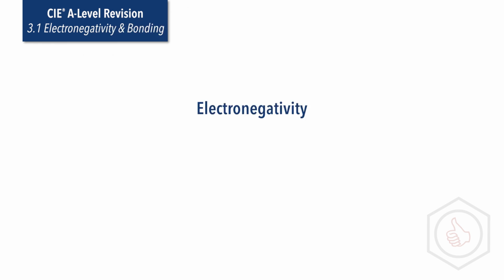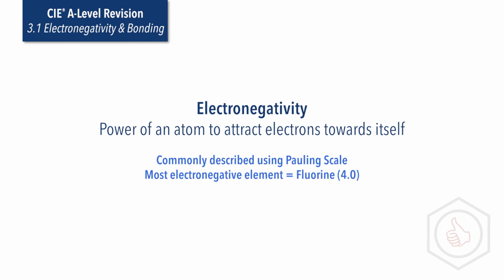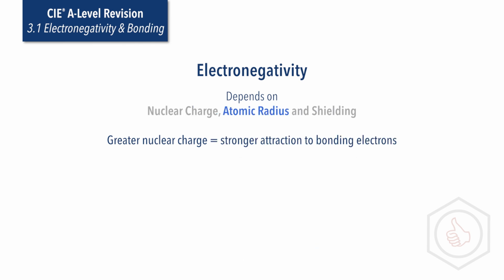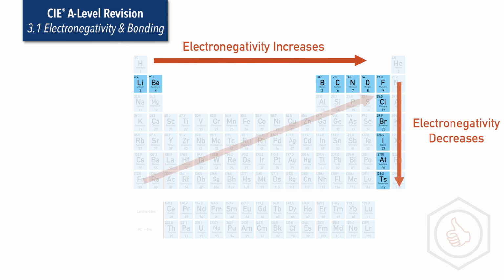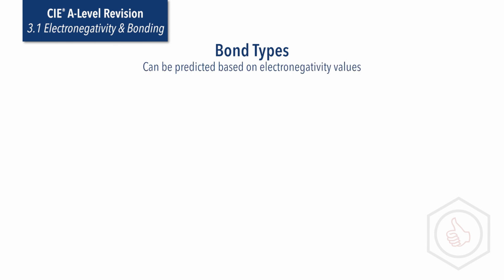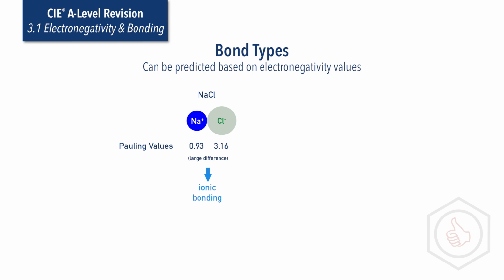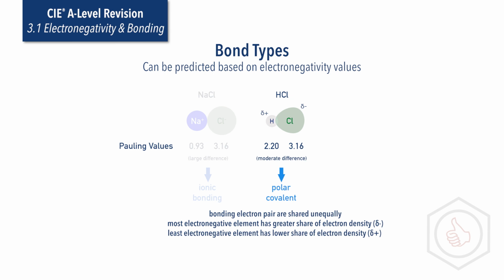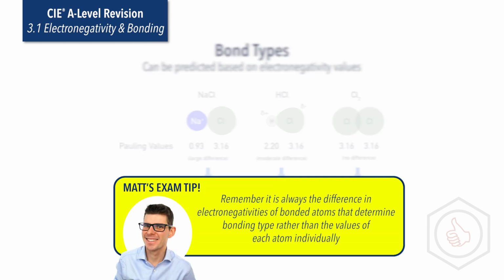3.1 Electronegativity and Bonding | CIE A-level Chemistry Revision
This CIE® A-Level Chemistry 3.1 revision video covers electronegativity and bonding, including factors that influence electronegativity, predicting bond types using Pauling values and an exam tip!